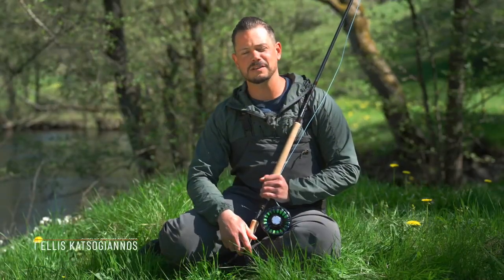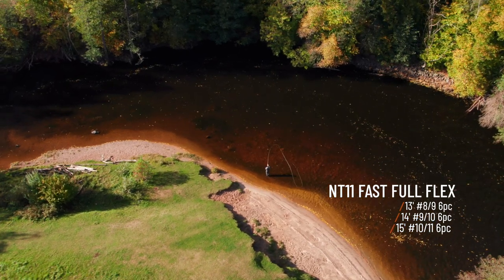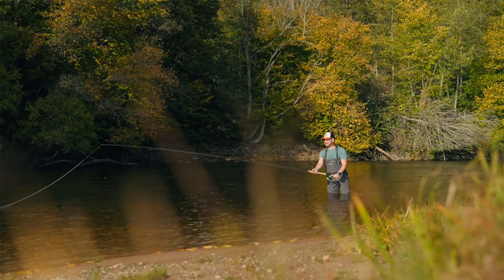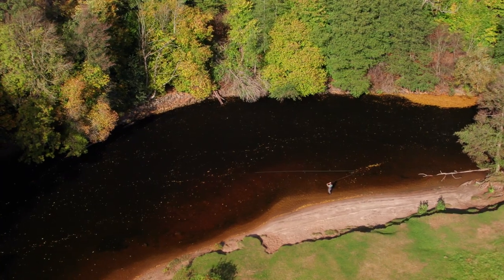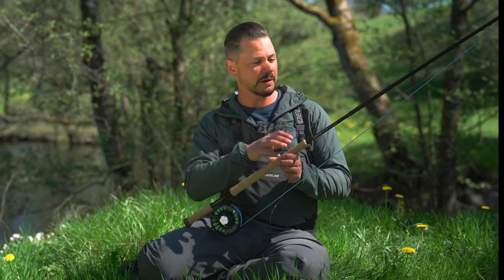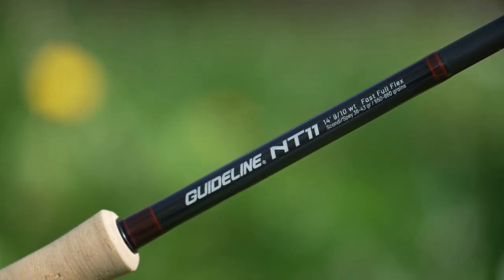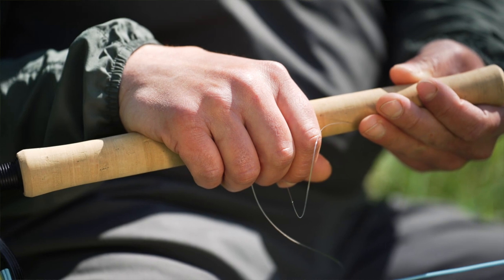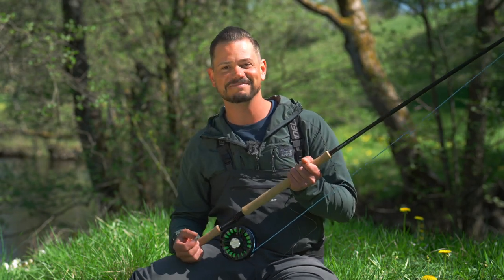Guideline NT11 Fast Full Flex rods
Are you the type of angler that really loves those crispy, almost explosive type of rods for high line speed? But at the same time, you would like to feel more how the very bottom of the rod flexes, giving you a little bit more time to set up your cast? Let us introduce our new type of rod action, the NT11 F3 - Fast Full Flex!

These rods give you more time to set up your cast, and to slow down a little bit if wanted. But don’t let that fool you or believe that these rods are in anyway “slow”! The kick comes a tiny bit later, but you will still feel the power and extreme line speed as the rod unloads. The recovery in these rods are incredible thanks to the T1100 material. We have pushed the rod curve all the way down through the butt section and enhancing that type of wanted action by making the tip sections noticeably stiffer than the regular NT11. This also gives you a big lifting power when using longer Spey lines or heavier sinking heads as it naturally slows you down, getting time to really get that line out of the water. The rod will remind you of the older parabolic type of rods that flexes all the way through your hands, but with a clear feeling of a fast and crispy rod with the best, state of the art technology there is!